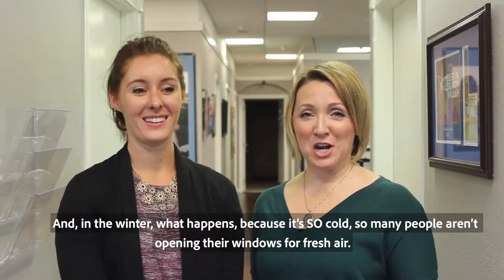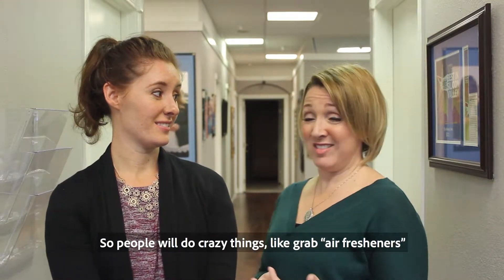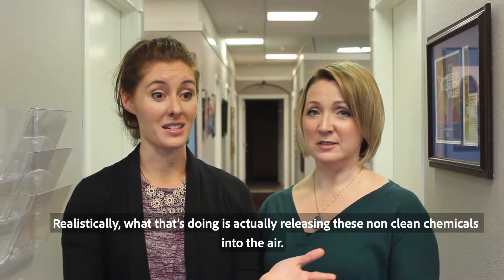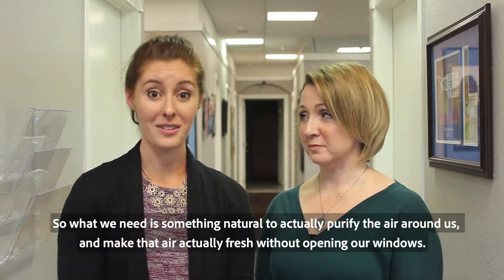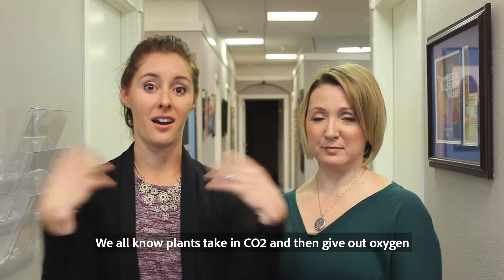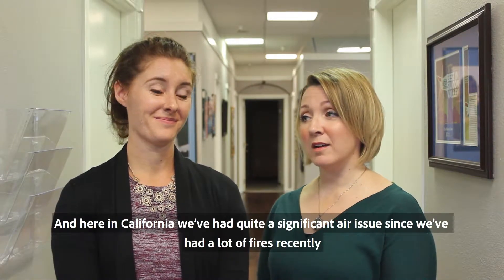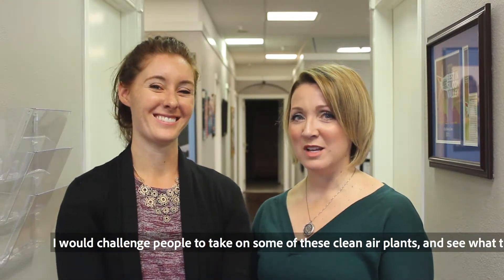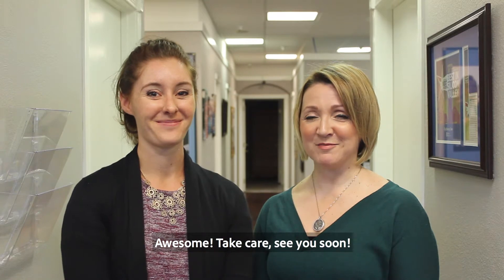Want Some Clean Air?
Winter got you bundled up, missing the fresh air? Check out how you can refresh your air with low maintenance clean air plants! Even the black thumbs out there can breath easy!